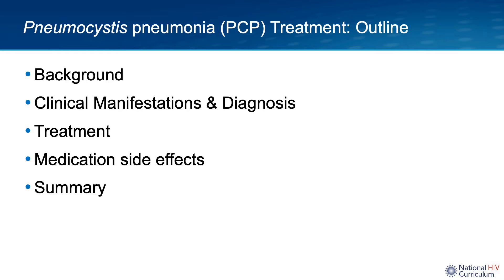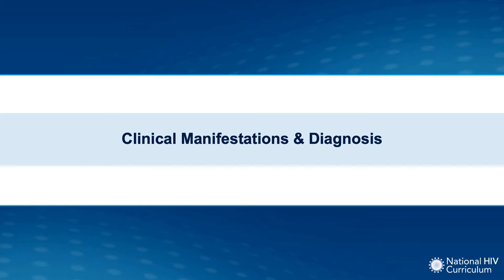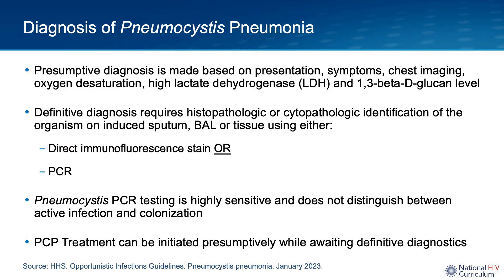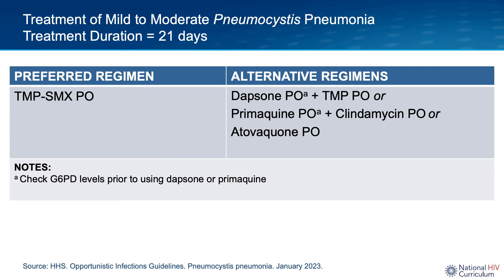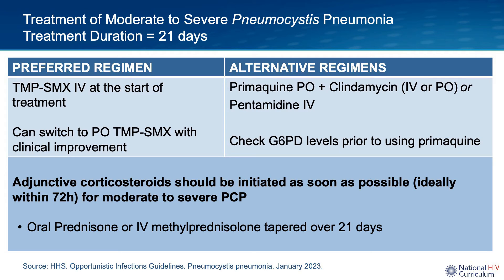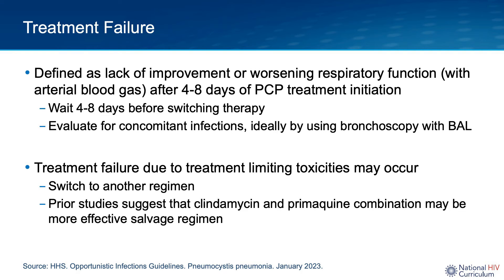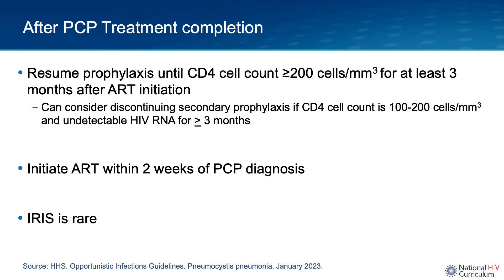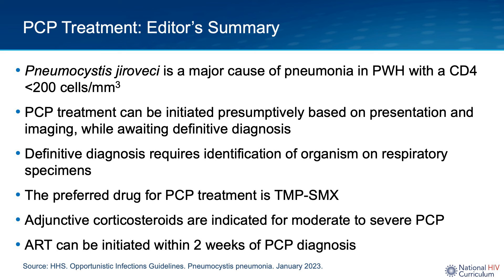Mini-Lecture Series: Pneumocystis Pneumonia: Treatment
Pneumocystis jirovecii is a ubiquitous fungus that can infect humans and cause pneumonia in people with HIV who have advanced immunosuppression. Dr. Aley Kalapila discusses treatment of pneumocystis pneumonia for people with HIV.

0:04 Pneumocystis Pneumonia: Treatment
0:22 Pneumocystis pneumonia (PCP) Treatment: Outline
0:49 Background - Pneumocystis Pneumonia
1:54 Clinical Manifestations & Diagnosis
2:04 Clinical Manifestations
2:41 Diagnosis of Pneumocystis Pneumonia
4:14 Treatment
4:24 Treatment of Mild to Moderate Pneumocystis Pneumonia Treatment Duration = 21 Days
6:05 Moderate to Severe Pneumocystis Pneumonia: Case Definition
6:41 Treatment of Moderate to Severe Pneumocystis Pneumonia Treatment Duration = 21 Days
7:57 Treatment Failure
8:56 After PCP Treatment completion
9:52 Potential Side Effects of Medications Used for PCP Treatment
11:06 PCP Treatment: Editor's Summary